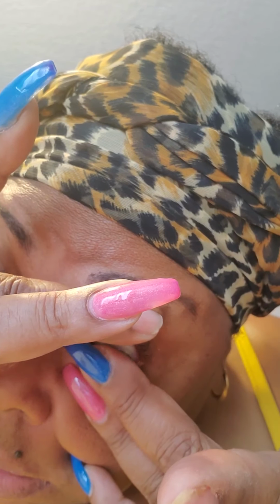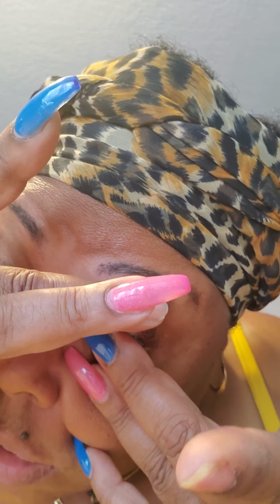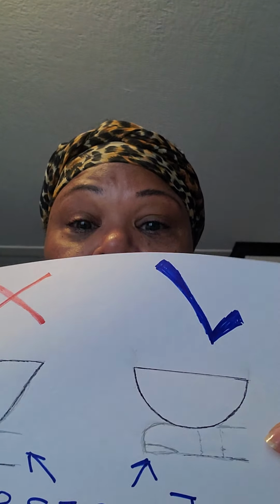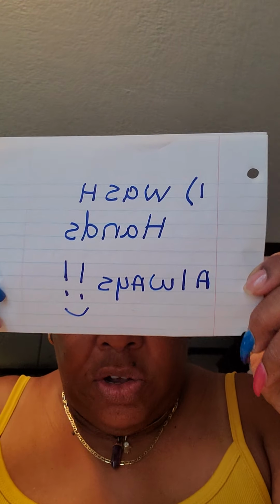Putting in Contacts (colored)